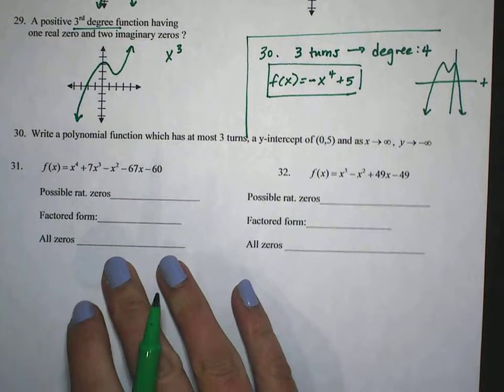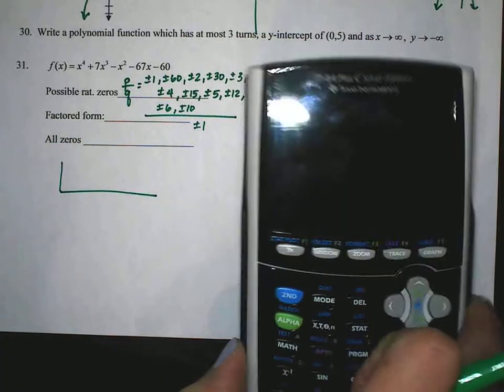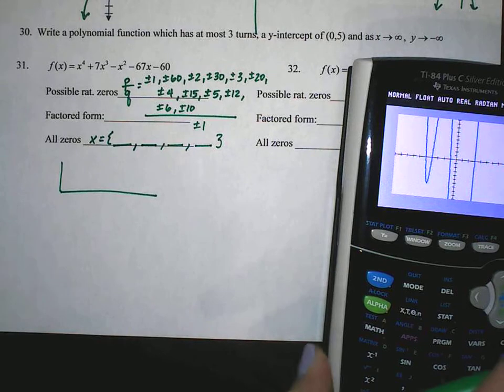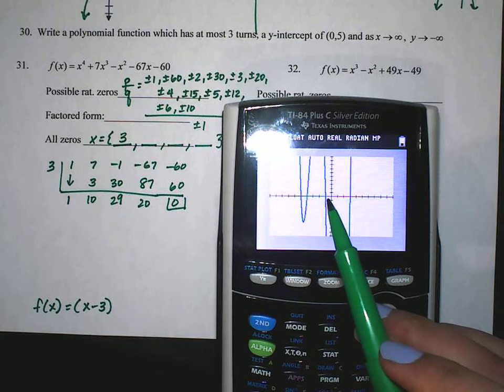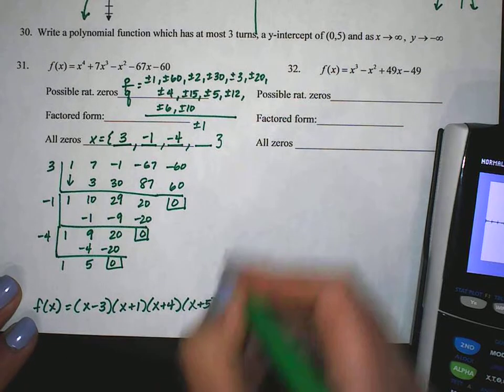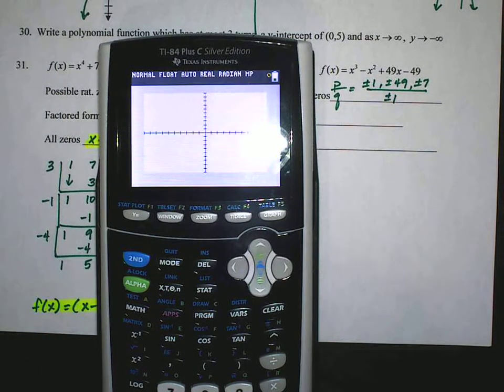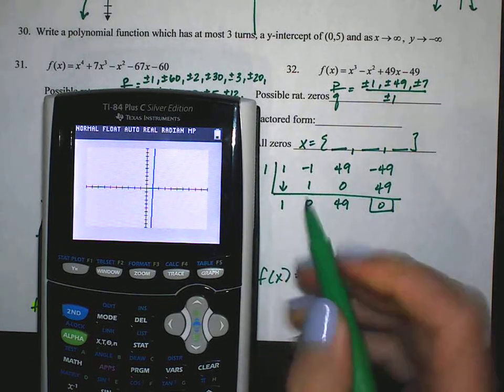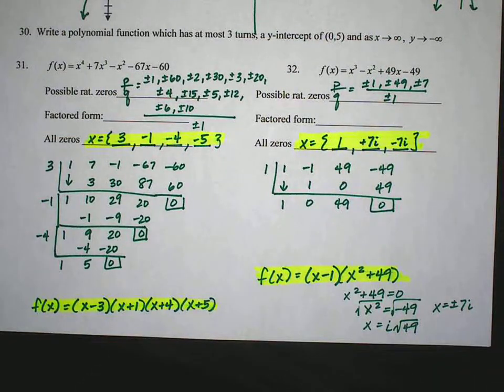Unit 6 Review - Problem #31-32